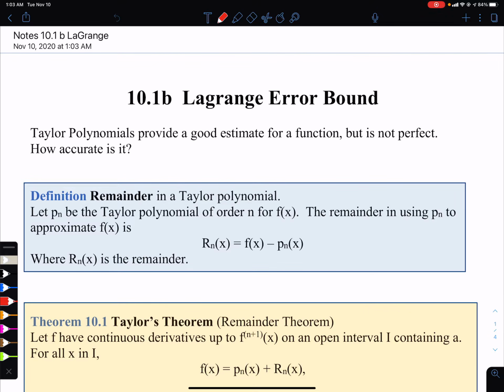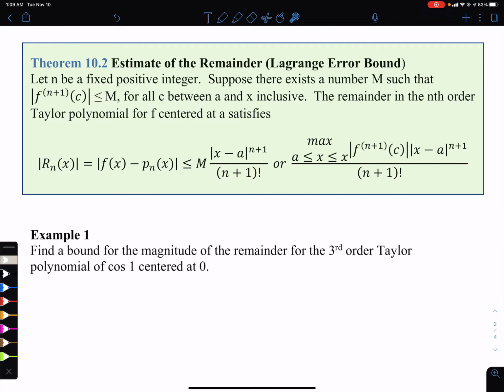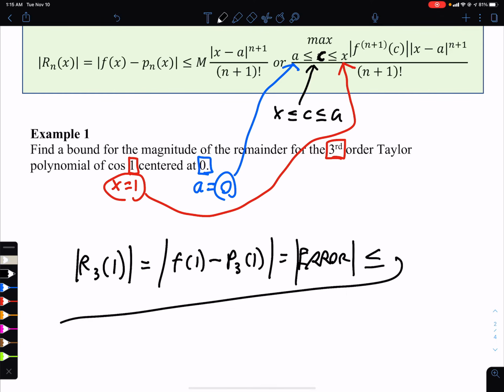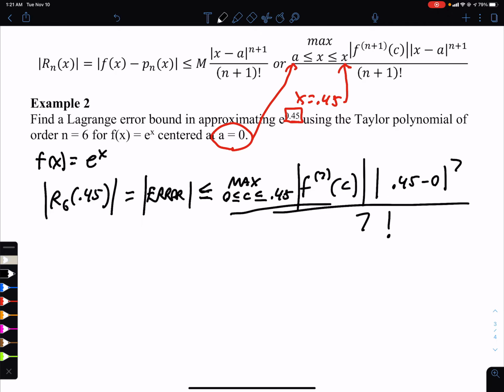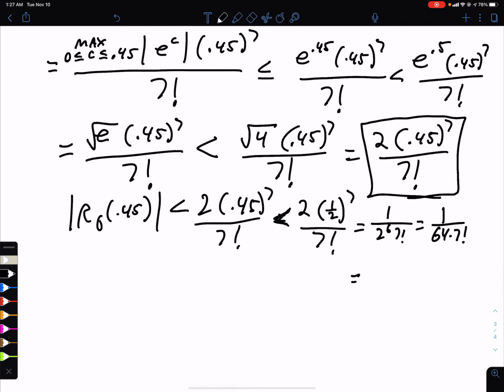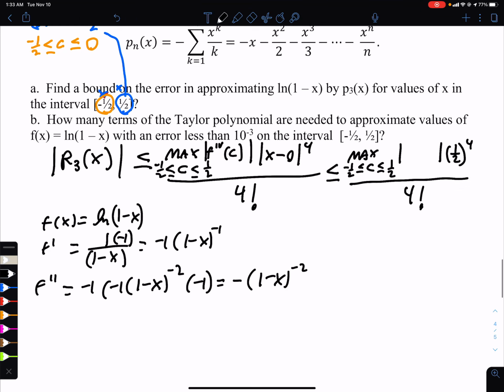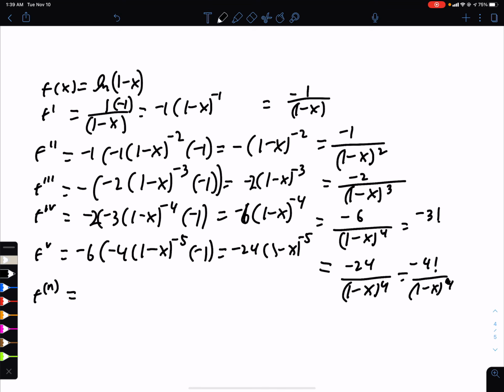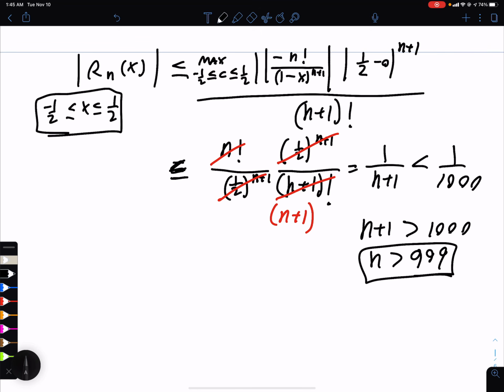10.1 Lagrange error bound